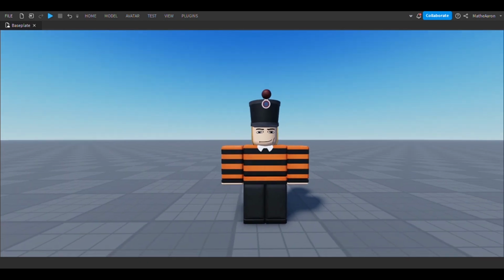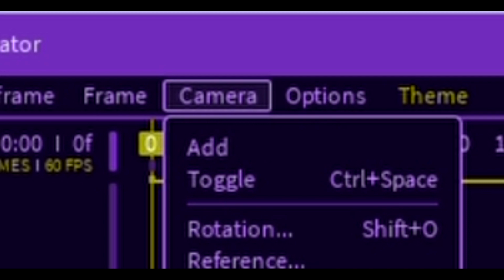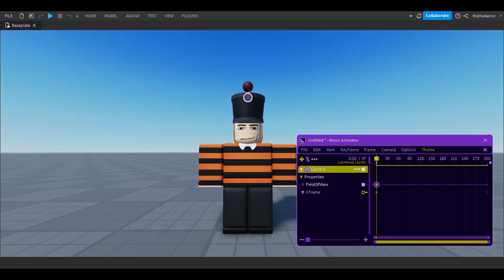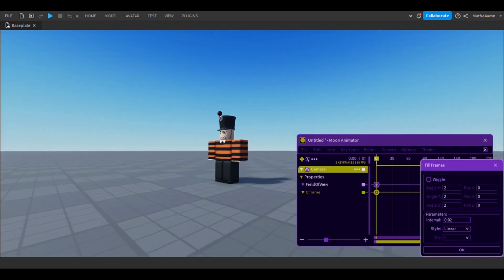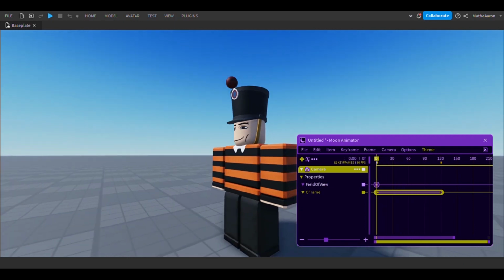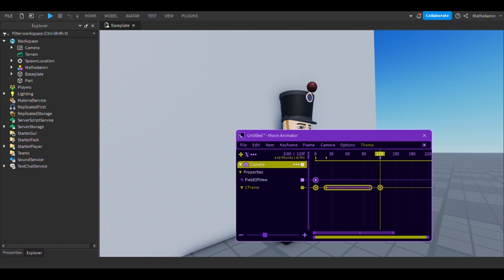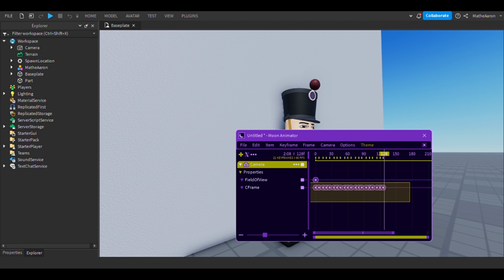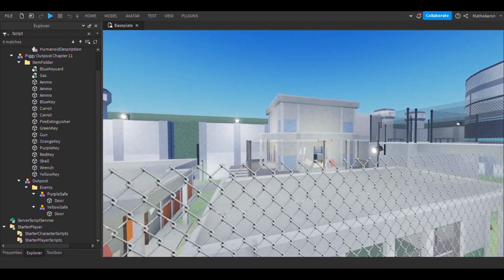How to do camera bobbing in moon animator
credit to @AVeryCoolSkateboard for pfp hahaha

I like to build, animate, and make tutorials for your entertainment. It's something :D

quality content i think (REAL?)

Aaron with a double ''a''

400 & 500: Passed
600 & 700 : Passed
800: Passed
900: Passed
1,000: Passed
2,000: Passed
2,500: Not Passed
3,000: Not Passed